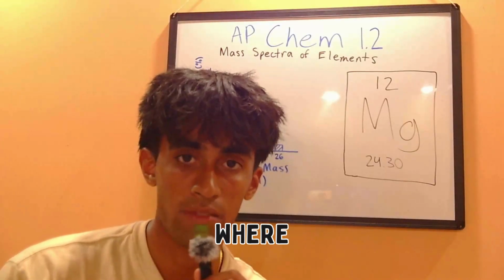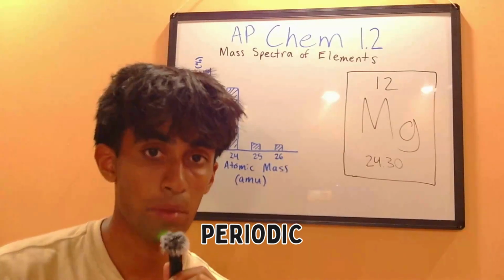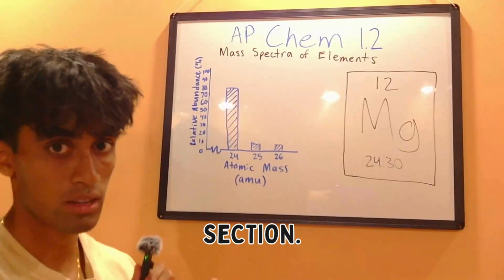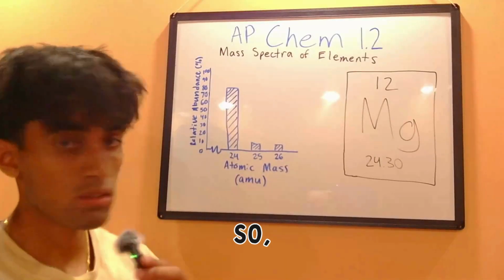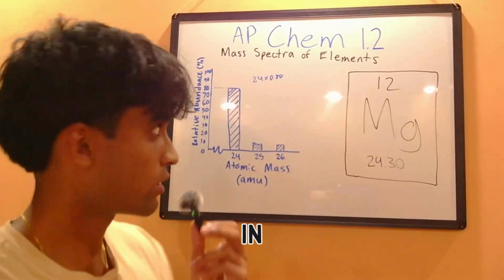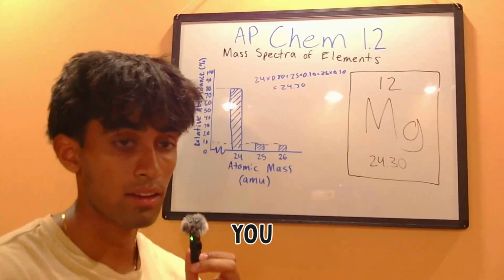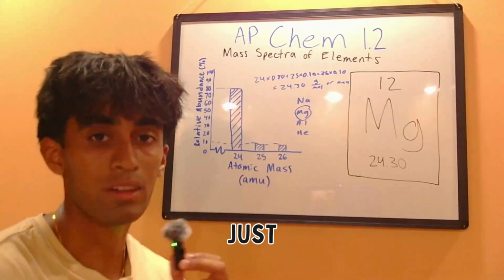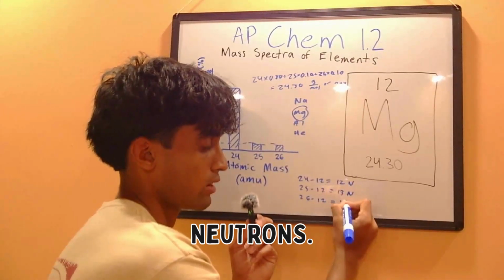AP Chem Lesson 1.2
lmk if you have any questions 🙏